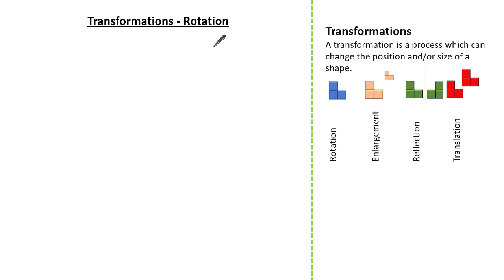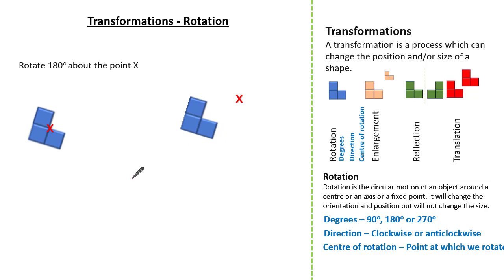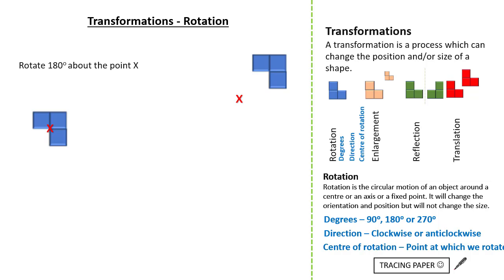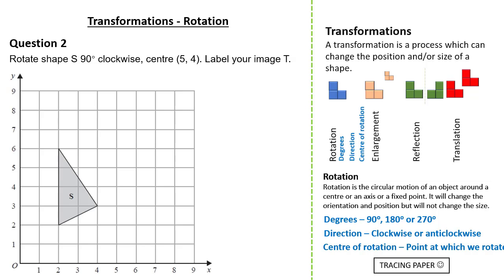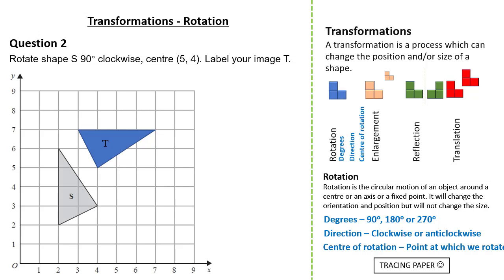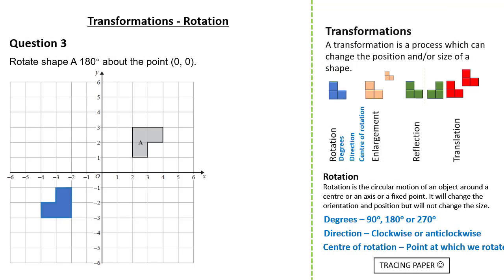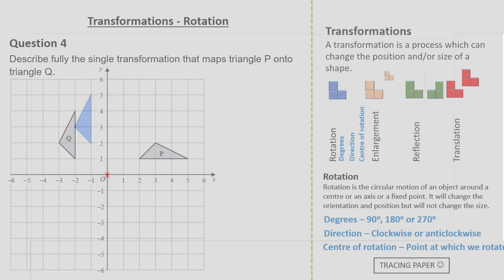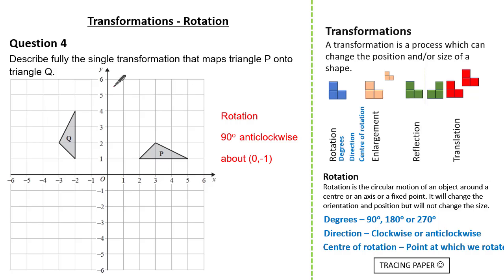Rotations | GCSE Maths Level 4-5 | ExamSolutions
Rotation
GCSE Maths  ▶ Level 4-5  ▶

In this tutorial, we learn about how to rotate objects using the centre of rotation, direction and angle. The method shown in the video is with tracing paper.